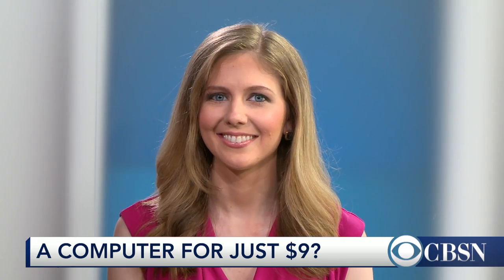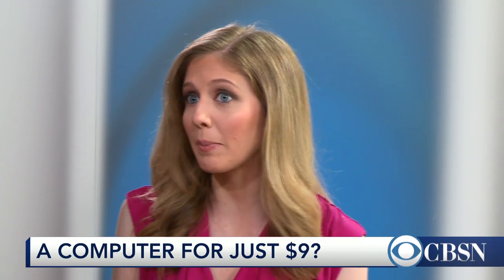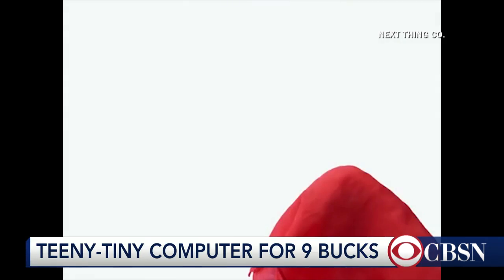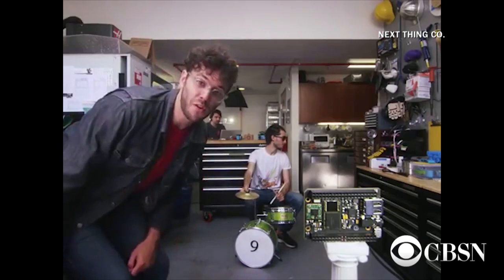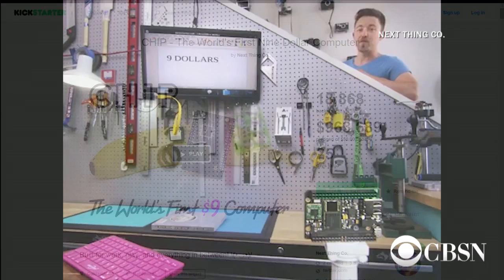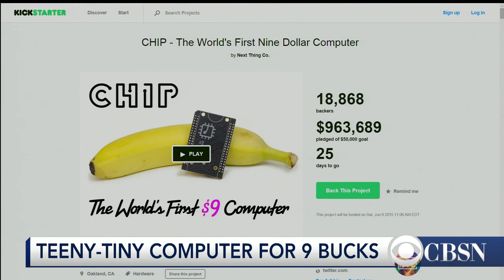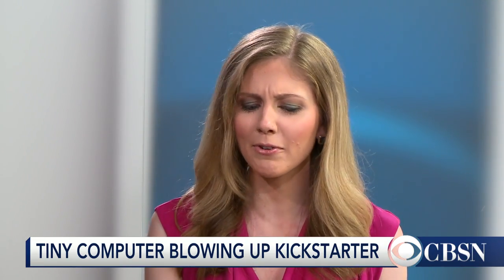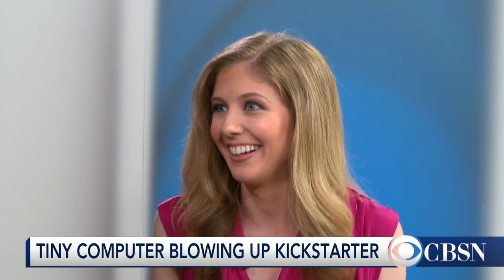The $9 computer gaining momentum on Kickstarter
Your next computer could just cost you just $9. CNET's Bridget Carey joins CBSN with more on why it's gaining popularity on Kickstarter.